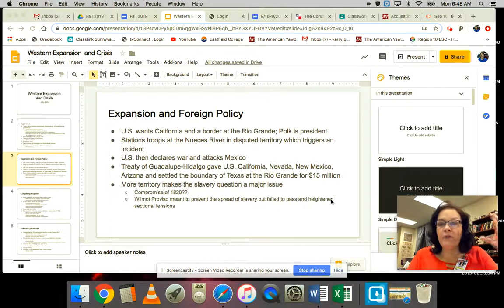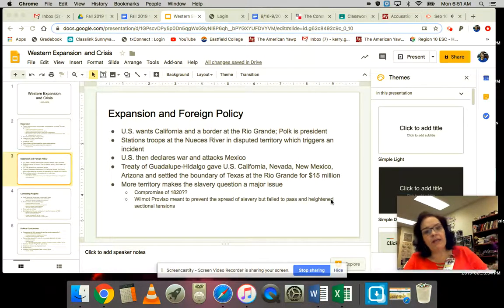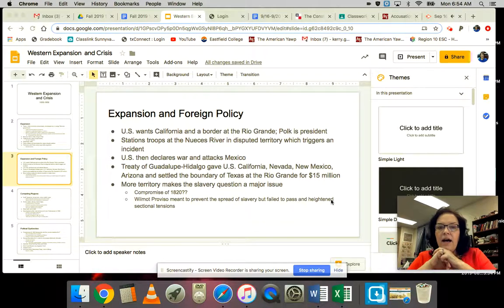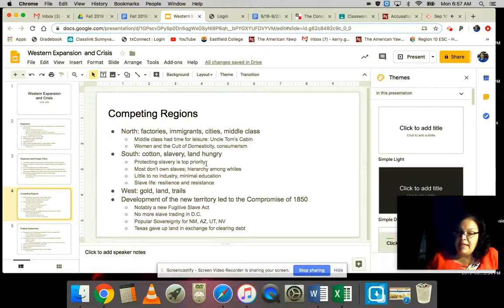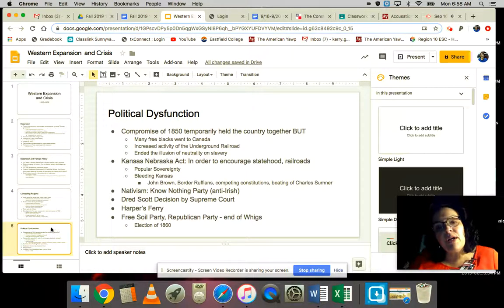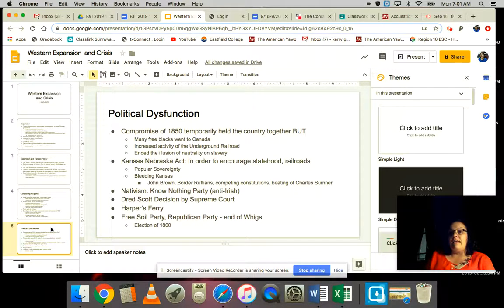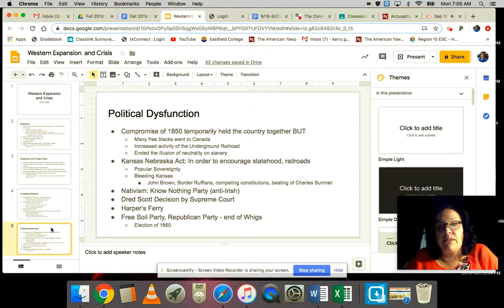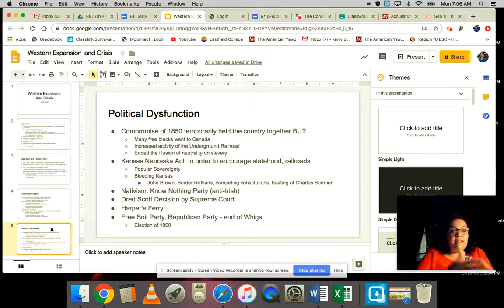Western Expansion and Crisis slides 3-5